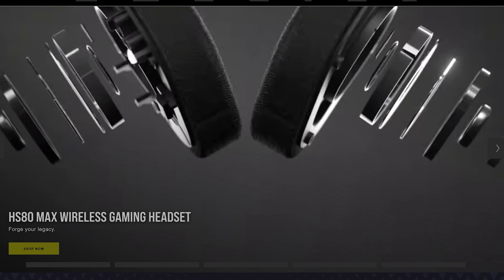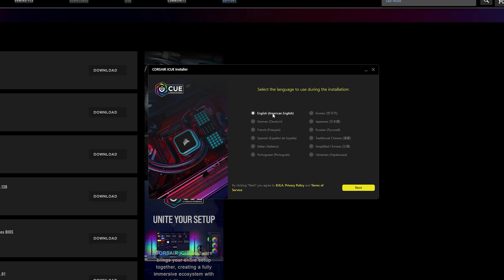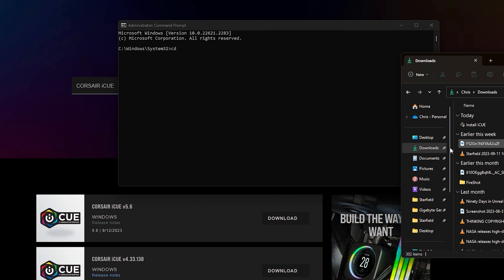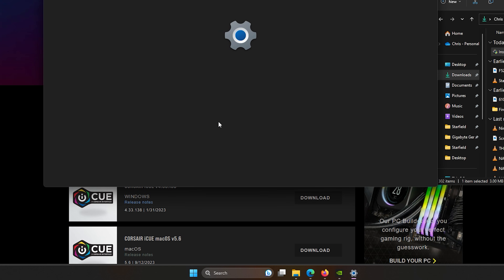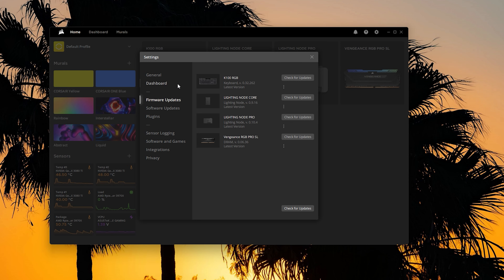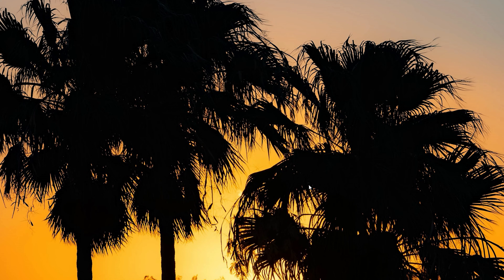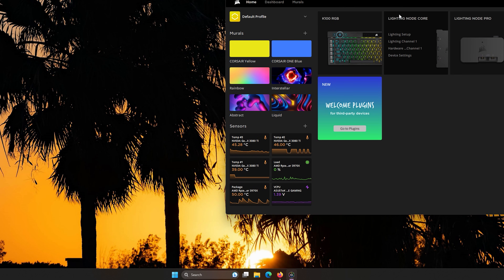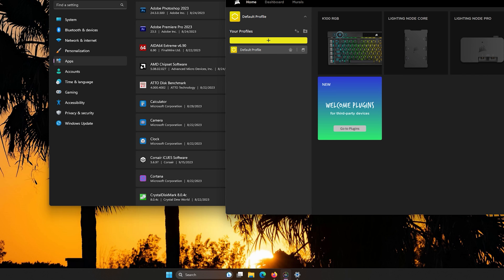iCUE 5 won't install ⚠️ iCUE 5 not detecting devices 🔧 Fix iCue 5 issues🛠️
This is an easy guide to help figure out the issues with such as Corsair ICUE 5 won't install or not detecting devices, From frozen setup screens to device connection issues. This is how to setup your Corsair ICUE 5 easily without running into those annoying errors.

TIMESTAMPS:
00:00 ICUE 5 issues
00:43  iCue 5 Setup issues
01:30 iCue 5 gets stuck on language page
02:44 iCue 5 setup is unable to continue offline or doesn't continue
05:40 iCue 5 unable to detect Corsair products
09:55 iCue 5 lost RGB/macro settings
11:00 Asus x Corsair lighting isn't detected/working

AMD PC Build contains:

AMD Ryzen 7950X3D:
ASUS Crosshair X670e Hero:
Corsair Vengeance 32GB (2x16GB) 6000MHz DDR5:
CORSAIR iCUE H150i ELITE LCD Display Liquid CPU Cooler:
Gigabyte RTX 4090 Gaming OC:
Gigabyte AORUS Gen5 10000 SSD 2TB
 Corsair iCUE 5000X RGB Tempered Glass Mid-Tower ATX PC Smart Case:
Corsair QL 3x120mm Fans:
THERMALTAKE GF3 1350W ATX 3.0 POWER SUPPLY
Artic Silver 5:
Corsair K100 RGB Optical-Mechanical Gaming Keyboard
 Logitech G502 Proteus Spectrum RGB Tunable Gaming Mouse

CAMERA GEAR:

Sony NEW Alpha 7S III:
➡️Sony E-Mount FE 24MM
Memory Card:

PC CASE:
ASUS Tuf gt501 midtower
PROCCESSOR:
AMD threadripper 3970x

CPU COOLER:
DEEPCOOL Castle 360EX

GPU:
MSI gaming geforce rtx 2080 TI

POWER SUPPLY:
Corsair RMx series 1000w power supply

Corsair K100 KB: